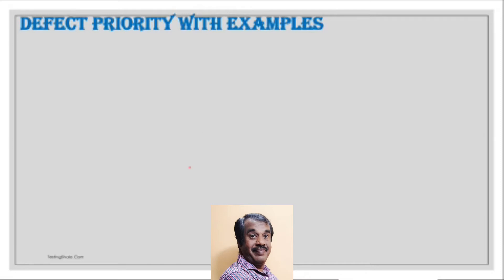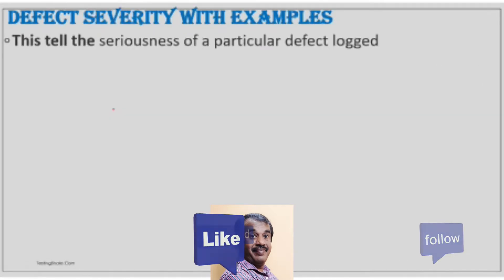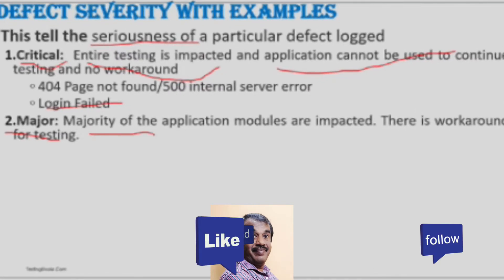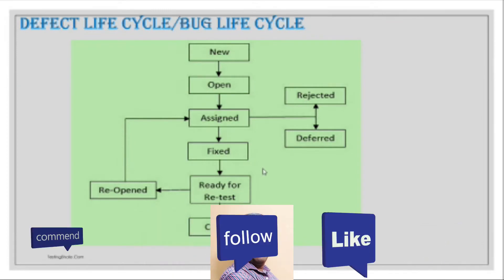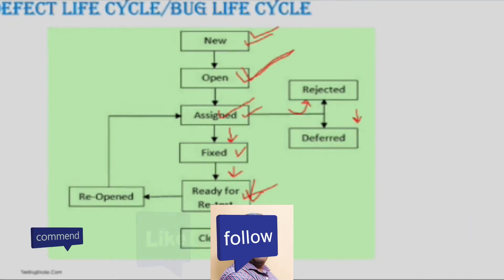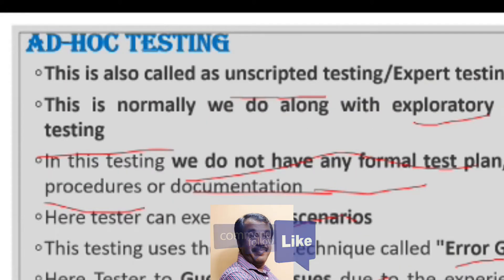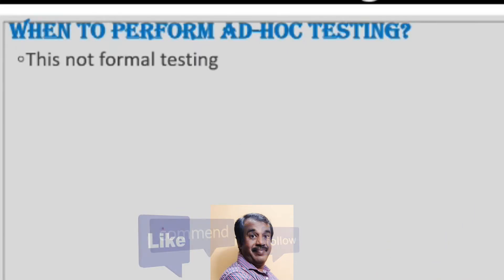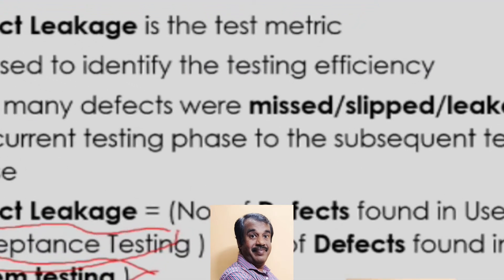9 tough/difficult real time interview questions and answers for software testers | Testingshala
9 tough/difficult real time interview questions and answers for software testers  | Testingshala
0:0 What is defect priority with examples
1:35 Defect Severity with examples
4:13  Defect Life Cycle
6:20 Adhoc testing
7:12 Defect Bash in software testing
8:40 When to perform ad-hoc testing
9:15 Defect leakage in software testing
10:10 Defect removal efficiency (DRE) in software testing
11:25 Test case design productivity